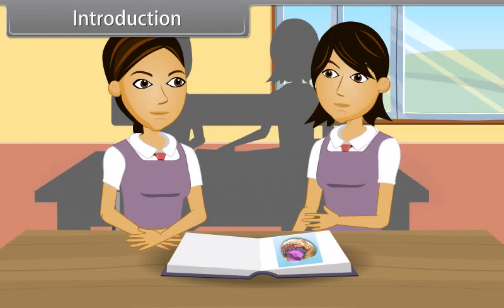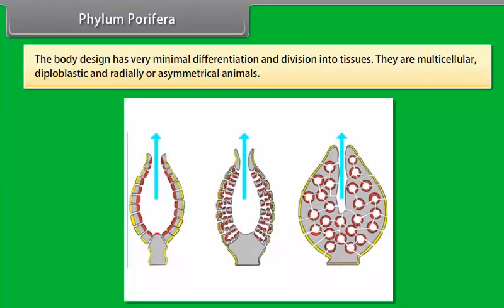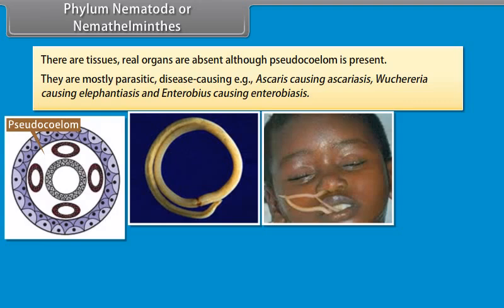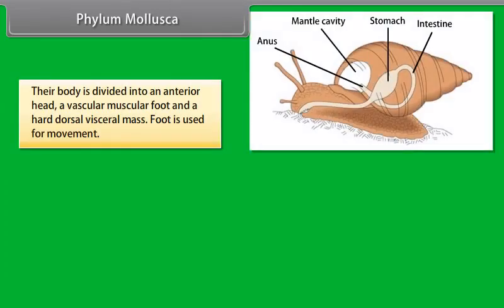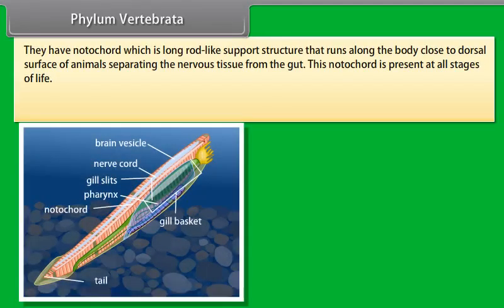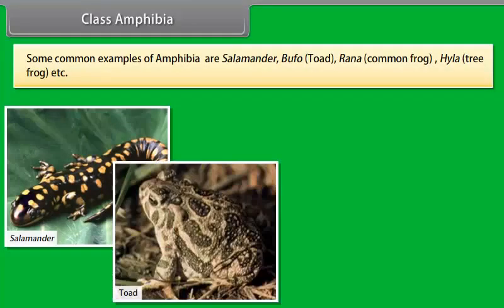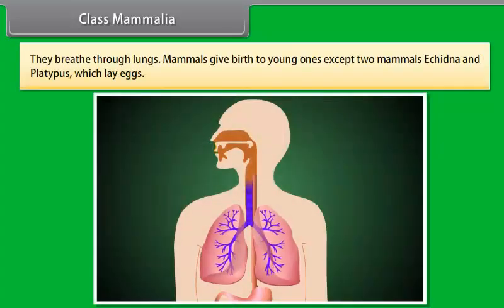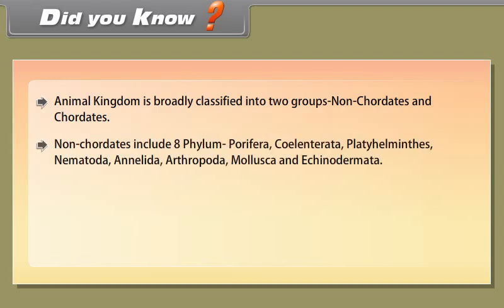class 9 science ch 7 Diversity in living organisms II